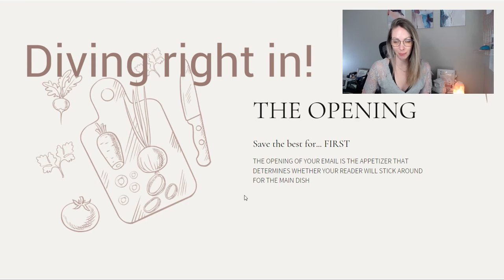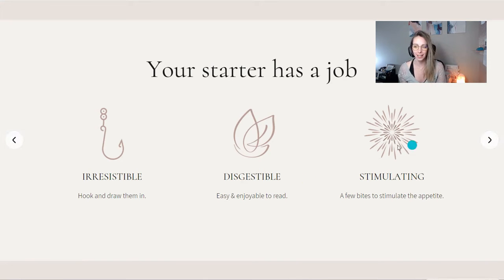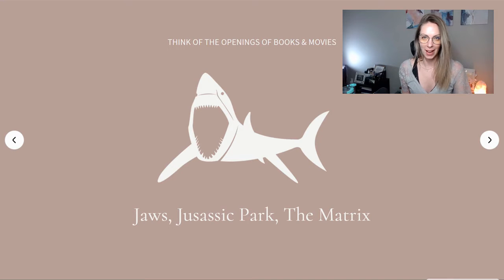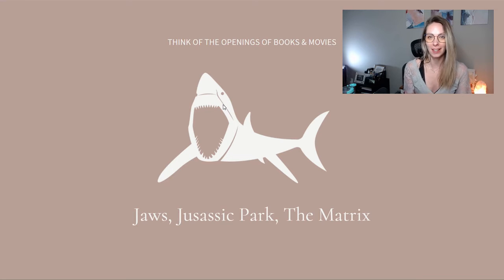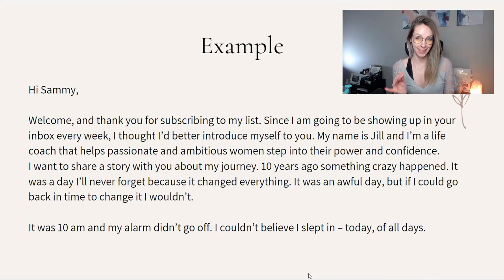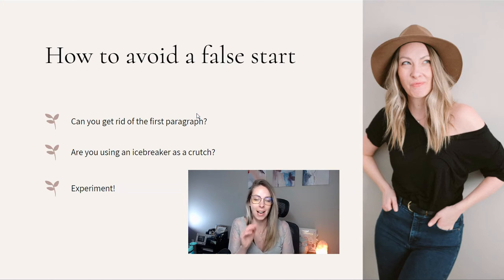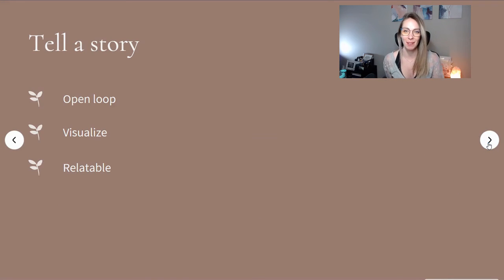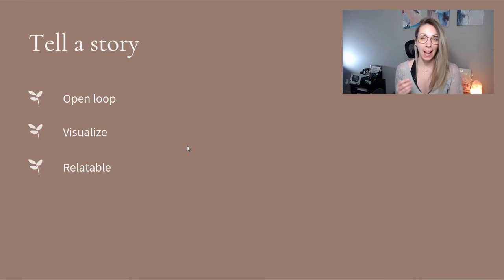Opening your email